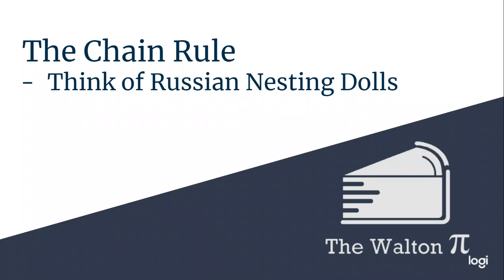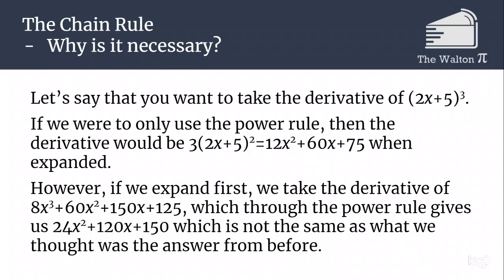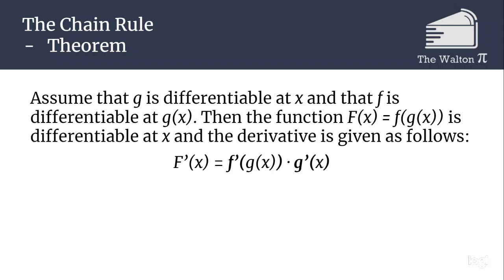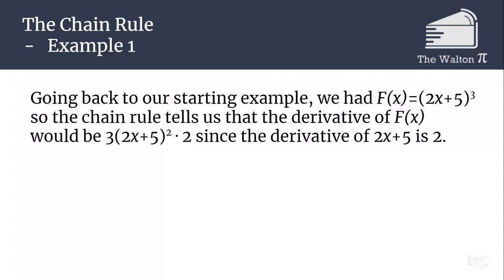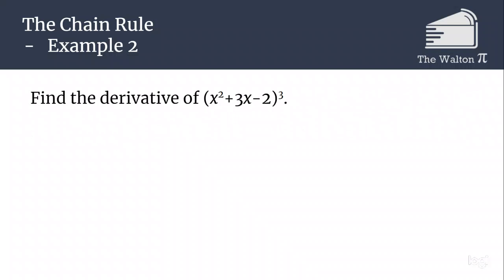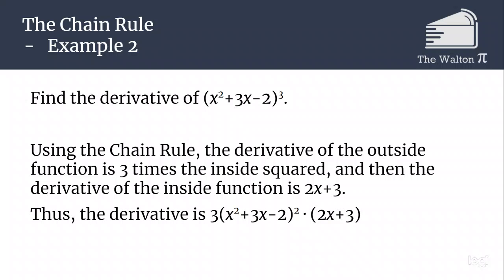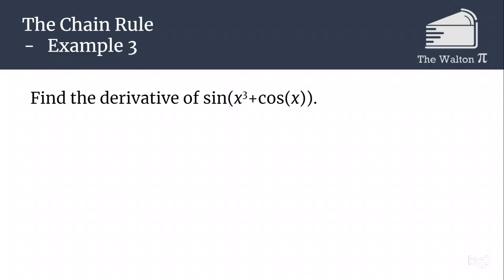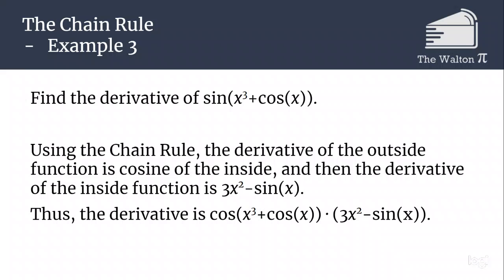The Chain Rule - "Calculus is a Piece of Pi" Section 3.10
This is the tenth video in Section 3 of my "Calculus is a Piece of Pi" series explaining Single-Variable Calculus.

In this video, we discuss the Chain rule and why it is necessary. We then go through three examples of using the Chain Rule.